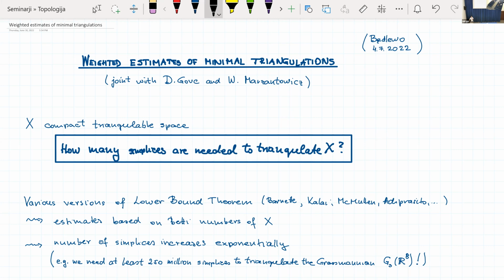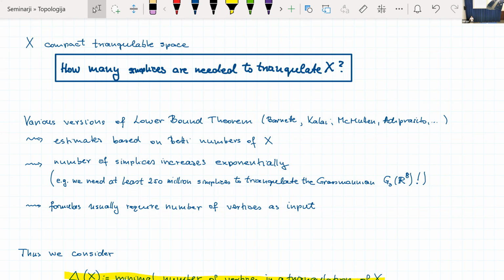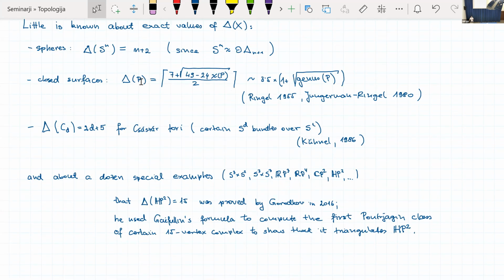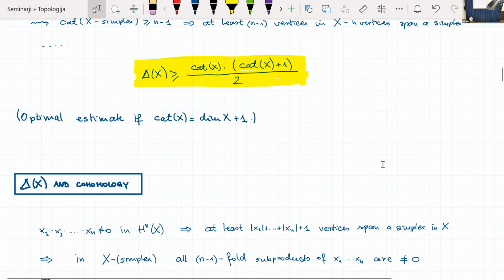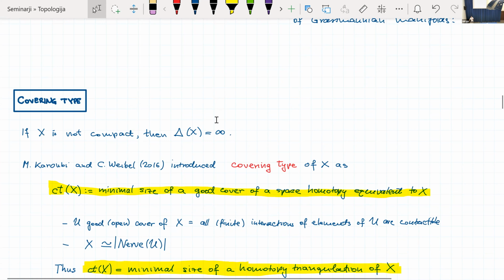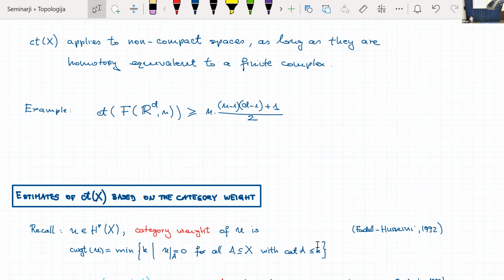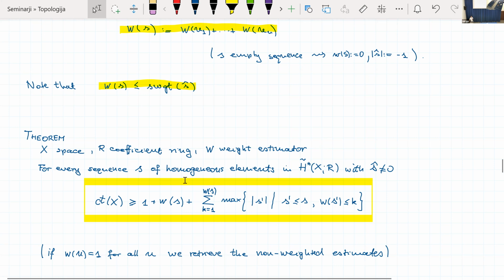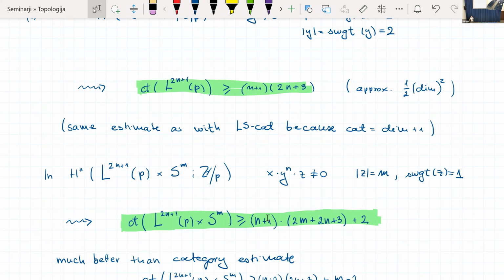Petar Pavesic (University of Ljubljana), "Weighted estimates of minimal triangulations"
04/07/2022, Będlewo. "Applied Topology in Będlewo 2022" conference.
Abstract: We are going to explain how information about the category weight of cohomology classes can be used to improve estimates of the minimal number of vertices that are needed to triangulate certain spaces, most notably, of manifolds with finite fundamental group.
This is joint work with Dejan Govc and Wacław Marzantowicz.